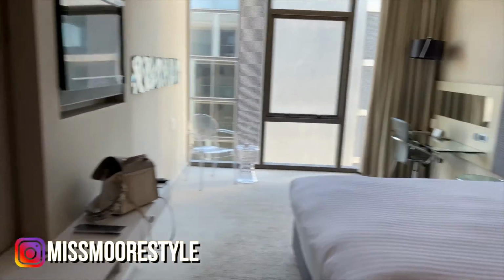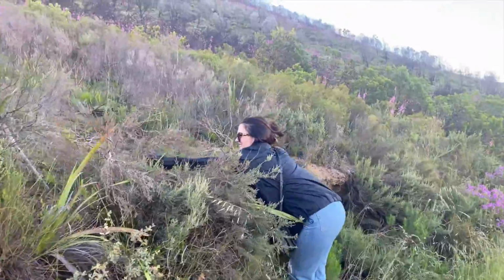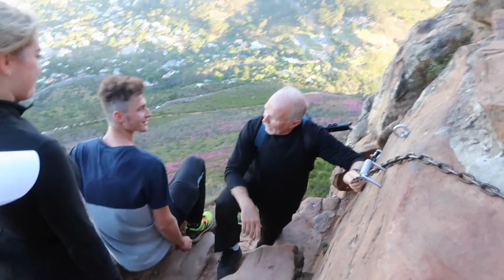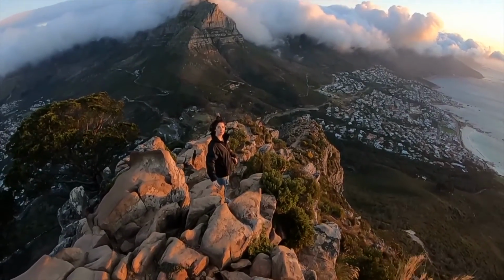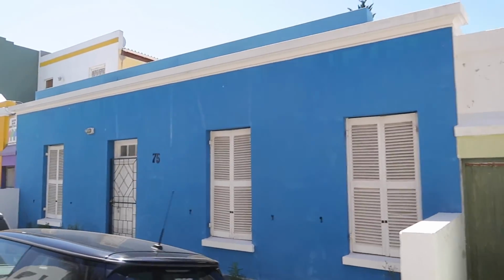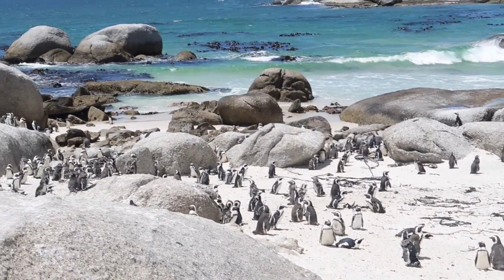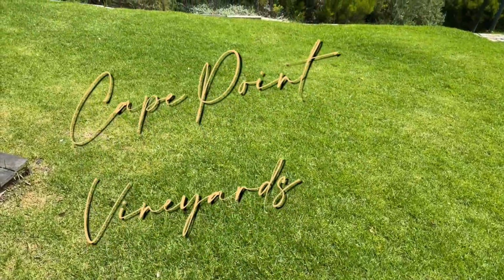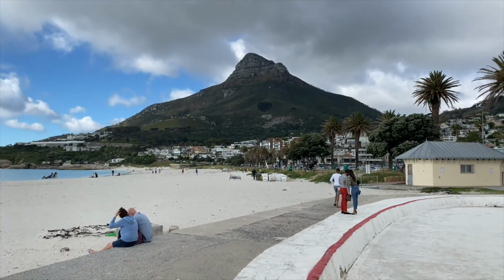CAPE TOWN SOUTH AFRICA TRAVEL VLOG | Things to do in Cape Town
I'm so excited to share this Cape Town South Africa Vlog with you guys today...This trip was way too short, so if you also have a short time here, I hope this Cape Town South Africa travel vlog gives you some ideas on things you can do while you are there. Getting to see South Africa, even if for a short time, was truly amazing and I hope someday that II get the chance to go back and see more. In this travel vlog, I will take you along as I climb to the top of Lions' Head Mountain, explore Bo Kaap, and take a day trip drive around the cape. Have you ever been to South Africa?